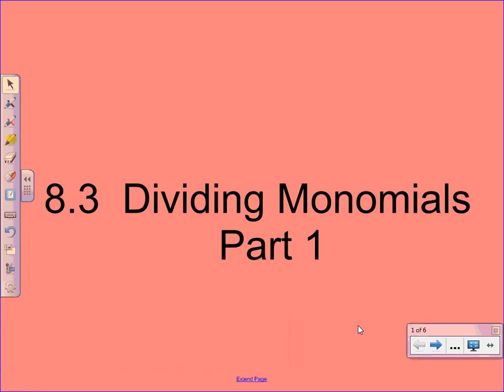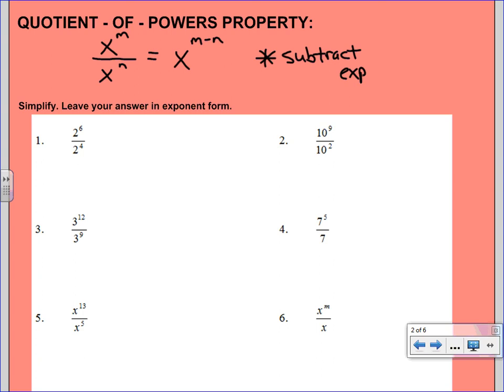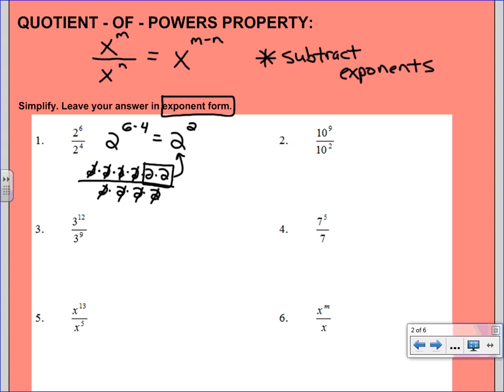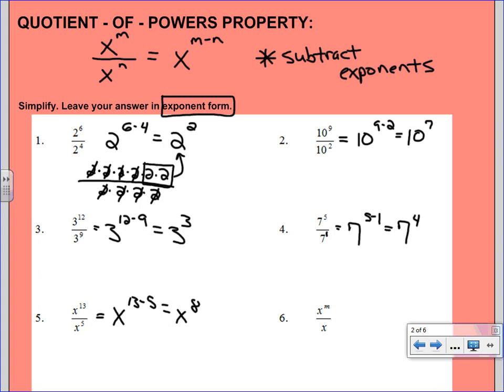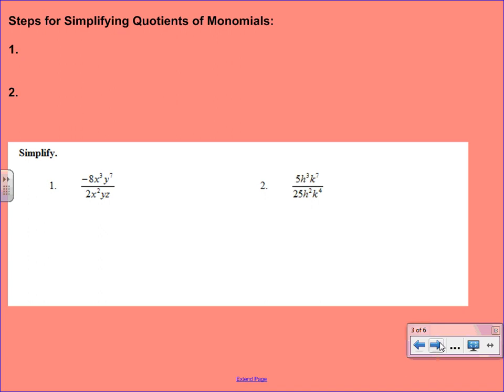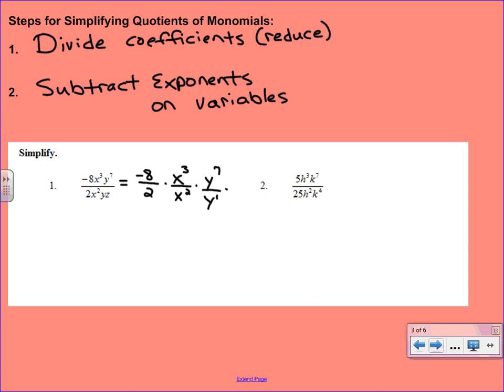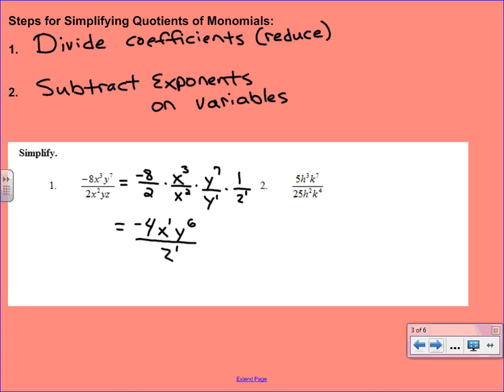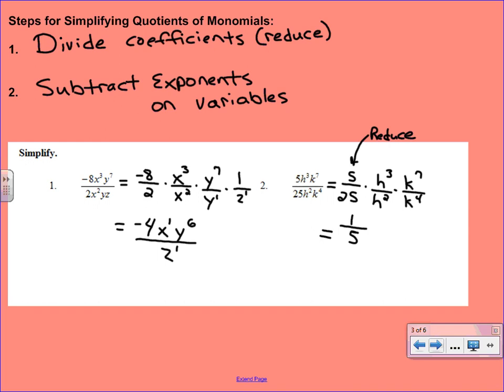Quotients Part 1.wmv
This video will describe the exponent rule involving quotients.